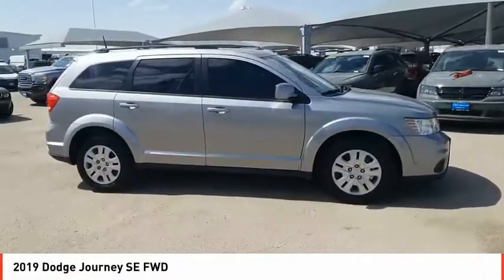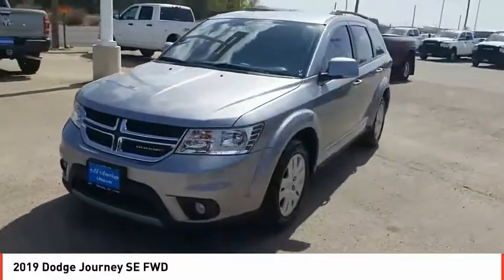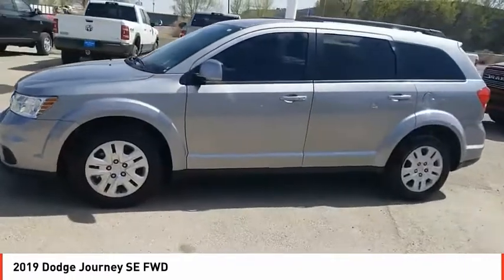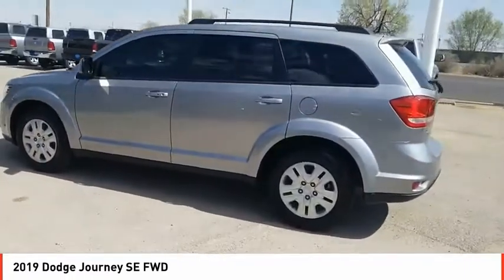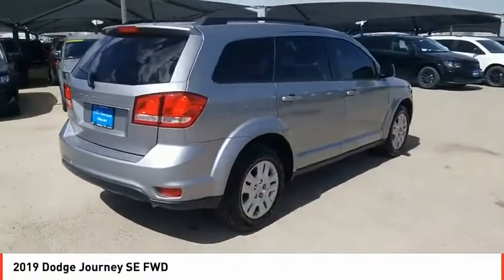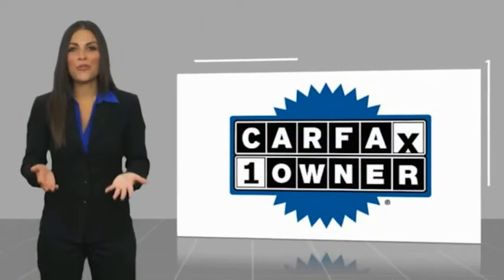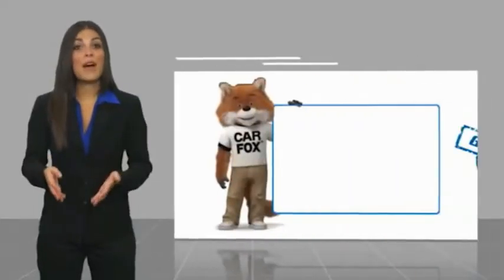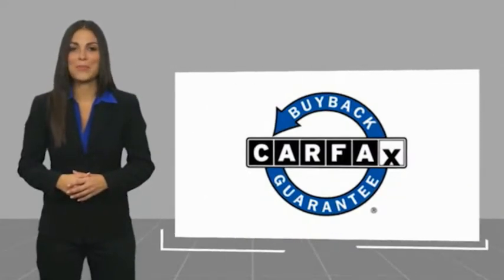2019 Dodge Journey Odessa TX KT816111S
2019 Dodge Journey SE FWD

LOW MILES - 3,344! FUEL EFFICIENT 25 MPG Hwy/19 MPG City! 3rd Row Seat, iPod/MP3 Input, CD Player, Dual Zone A/C, Keyless Start, ENGINE: 2.4L I4 DOHC 16V DUAL VVT, TRANSMISSION: 4-SPEED AUTOMATIC VLP, Back-Up Camera CLICK NOW! KEY FEATURES INCLUDE Third Row Seat, Rear Air, Back-Up Camera, iPod/MP3 Input, CD Player, Keyless Start, Dual Zone A/C MP3 Player, Keyless Entry, Privacy Glass, Steering Wheel Controls, Child Safety Locks. OPTION PACKAGES ENGINE: 2.4L I4 DOHC 16V DUAL VVT (STD), TRANSMISSION: 4-SPEED AUTOMATIC VLP (STD). EXPERTS REPORT The ride was controlled on undulating pavement, and it didn't get harsh even on the truly rough stuff. The Journey feels solid and secure on the freeway and would make a good long-distance vehicle. -Edmunds.com. Great Gas Mileage: 25 MPG Hwy. WHO WE ARE Call us up or stop on by! Let's face it: the car buying experience is a big decision. That is why the sales family at All American Chrysler Jeep Dodge of Odessa strives to a hassle free customer experience. Feel free to browse our new and pre-owned inventories of Chrysler, Dodge and Jeep vehicles. Our full service dealership is located in Odessa, TX, and we strive for every customer to leave satisfied! Plus TT&L and fees. Price contains all applicable dealer incentives and non-limited factory rebates. You may qualify for additional rebates; see dealer for details.